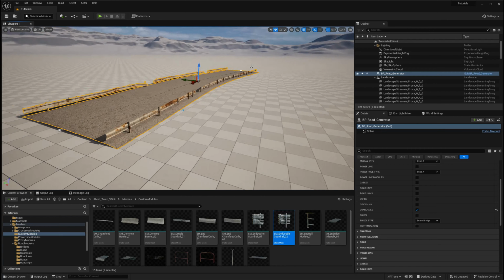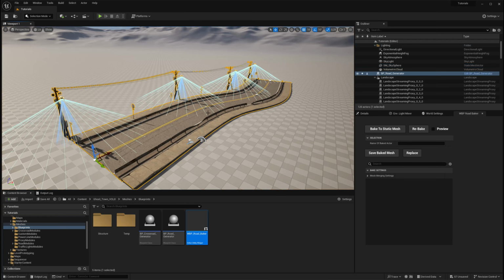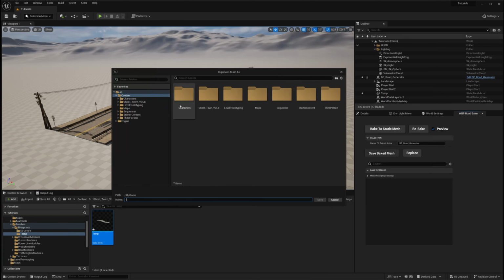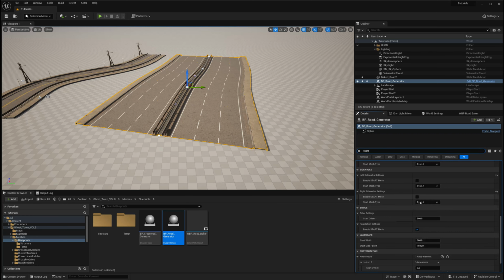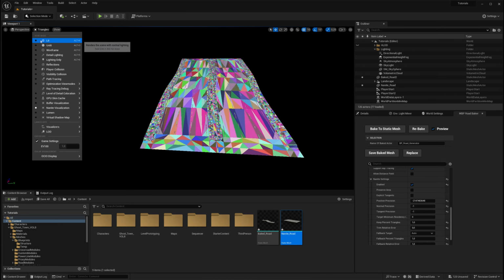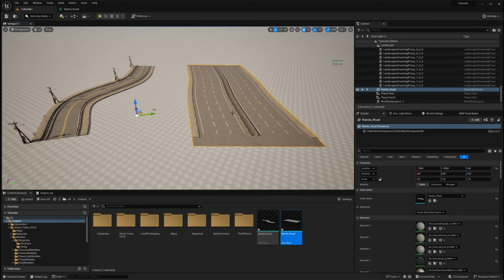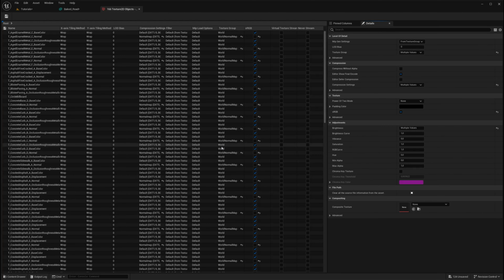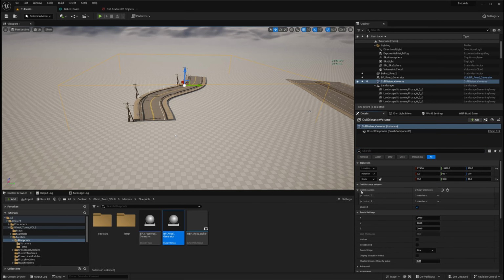Crossroad Generator For Unreal Engine 5 - Baking & Nanite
Introducing the Crossroad Generator designed for Unreal Engine 5. This tool is tailored to produce realistic and dynamic procedural road infrastructures for your game or cinematic projects. With just a few clicks, you can effortlessly create a complex road system that would typically require hours of manual placement of individual assets in your scene.
In this episode, we explore the customization features of the Crossroad Generator tool for Unreal Engine 5. You'll learn how to customize road elements like curbs, sidewalks, and guardrails using the new modules introduced in version 1.2. We'll guide you through the process of setting up these modules, adjusting settings, and replacing default meshes with your custom assets to create unique road systems tailored to your project’s needs.